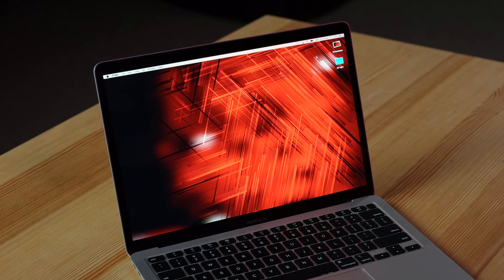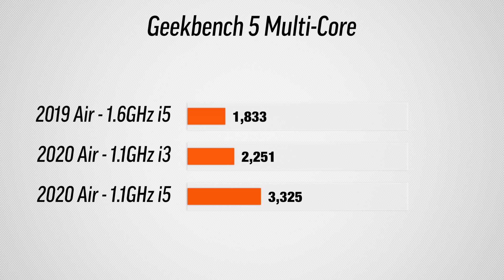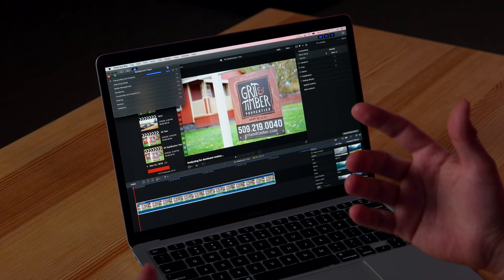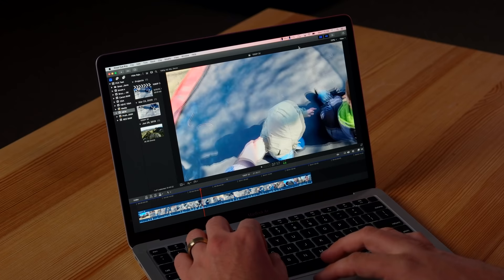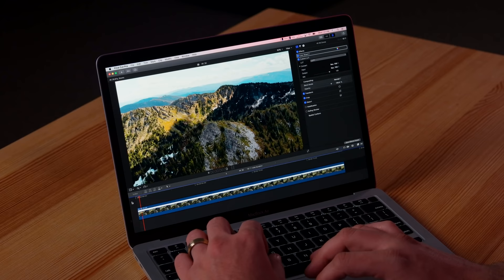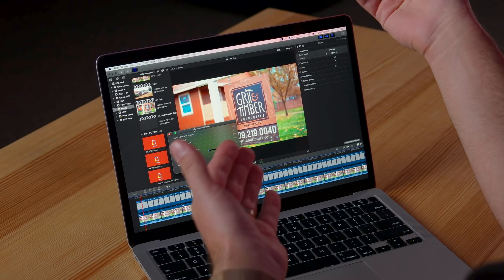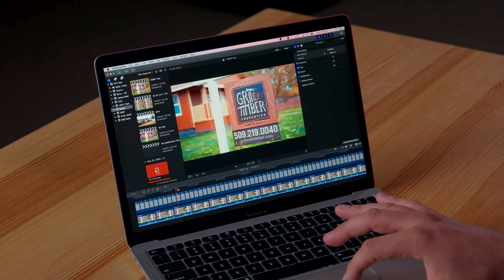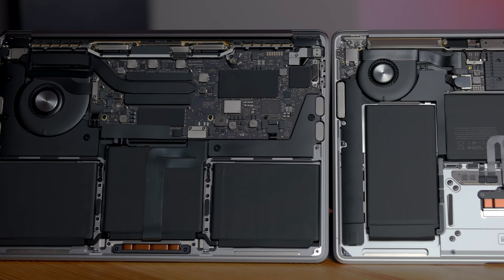Is the 2020 MacBook Air good for Video Editing? (+ eGPU)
Testing 4K and 1080P editing with the Quad-Core i5 MacBook Air!

Amazon Links ⬇️
MacBook Air I'm testing ($1300)
$200 Off on base 2019 MacBook Pro
Best Deal on MacBook Pro I'd recommend

In this video, I test how well the 2020 MacBook Air with intel 10th gen quad-core i5 processor and g7 iris plus graphics does in terms of video editing. I test both 1080P and 4K video editing with h.264 mp4 and h.265 hevc footage and also test some benchmarks like Bruce X, Geekbench 5 CPU and GPU Metal as well as Blackmagic raw braw speed test.

I also connect an eGPU with AMD Radeon RX 580 graphics card to see how much it helps for video playback smoothness and for rendering video.